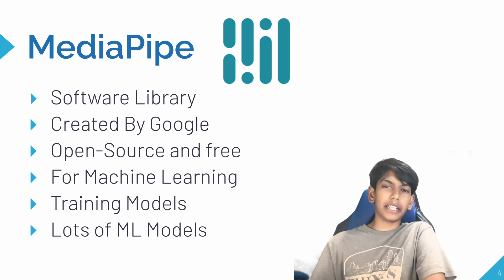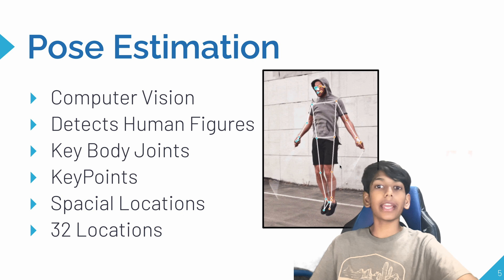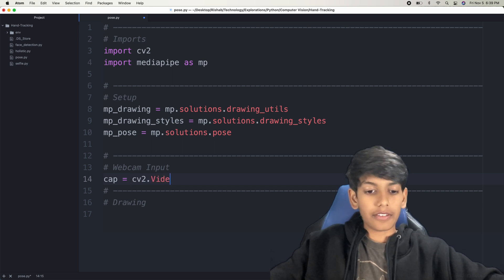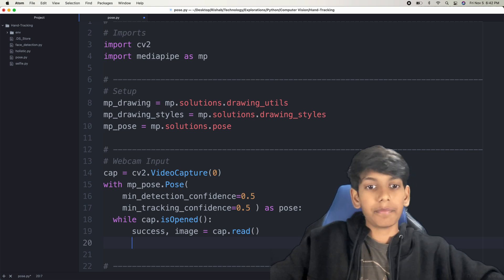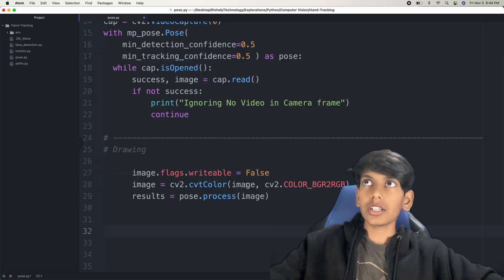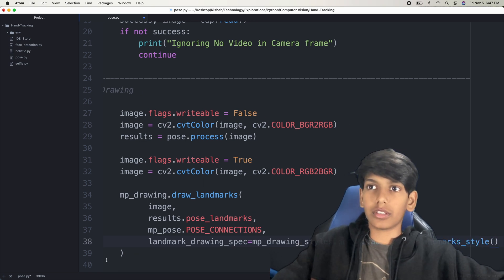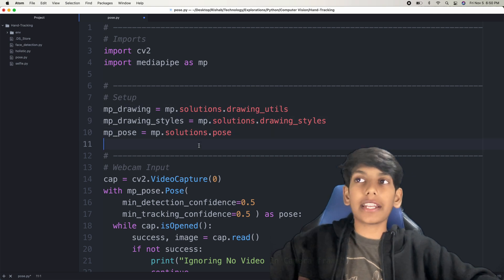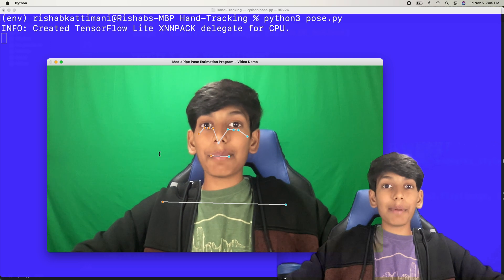Pose Estimation In Python | MediaPipe Series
✨OVERVIEW✨
In this super interesting and interactive video, we check out Pose Estimation in Python, using a module called MediaPipe! We use OpenCV to get the Video Input and then use the Pose Estimation Model to Track all of the body language and movement shown in the video. Enjoy :D!

✨LINKS✨
✨CHAPTERS✨
Coming Soon!